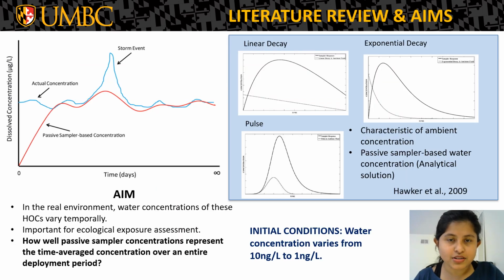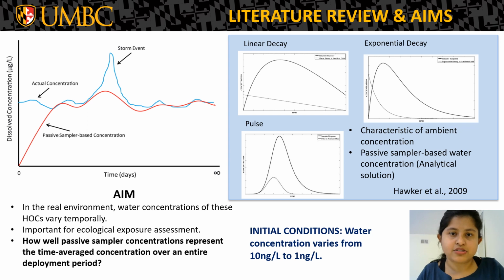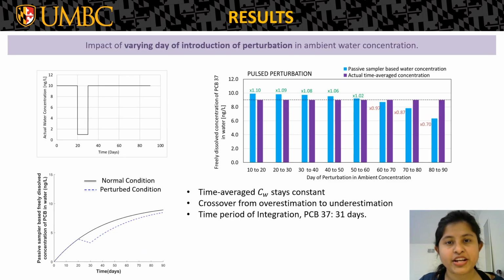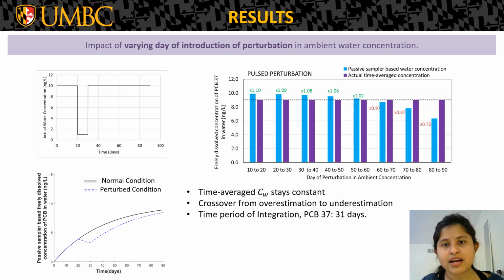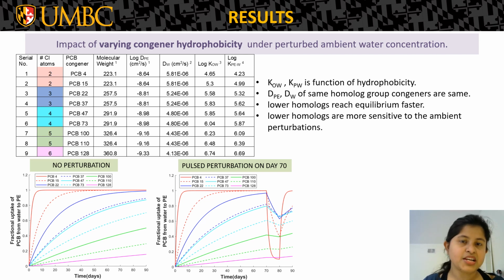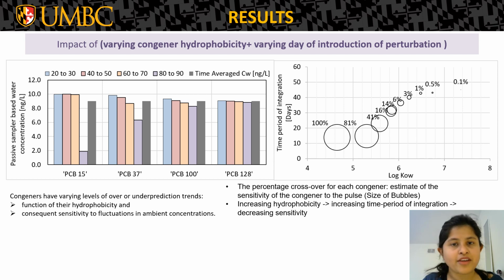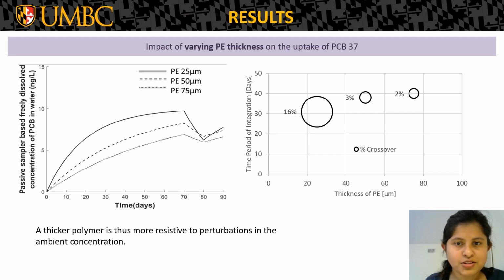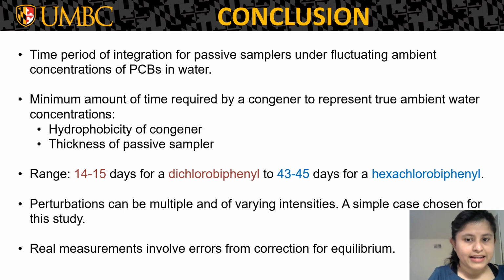SETAC 2020 Platform Presentation What Does Time Integration Really Mean for Passive Sampling